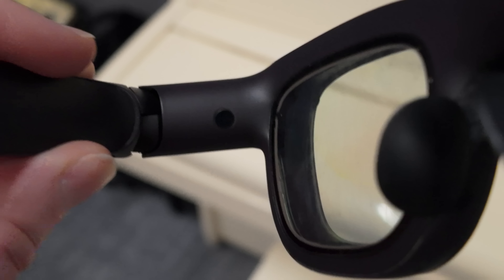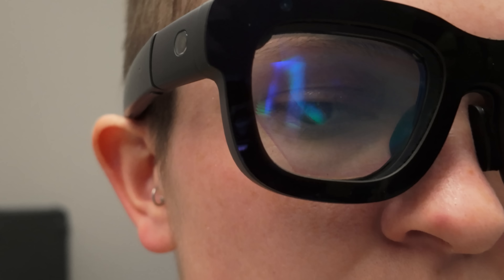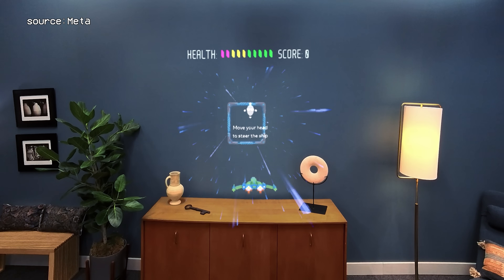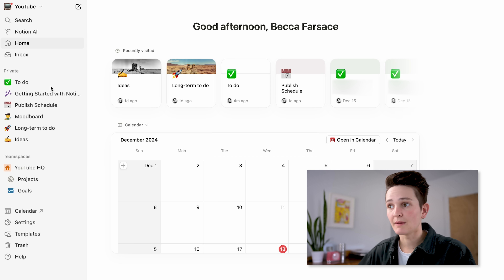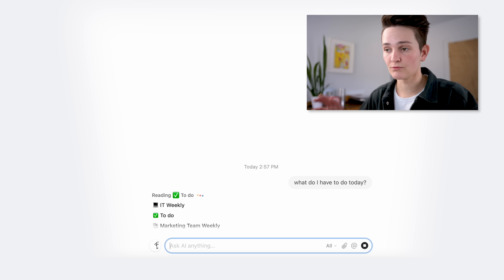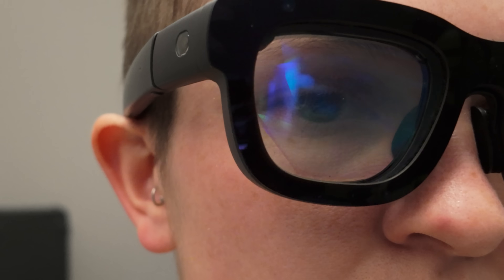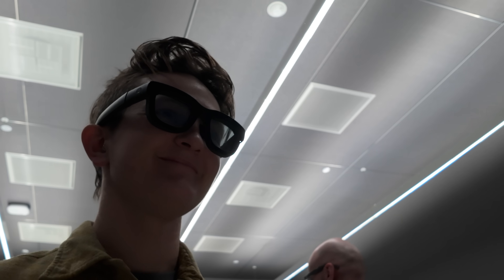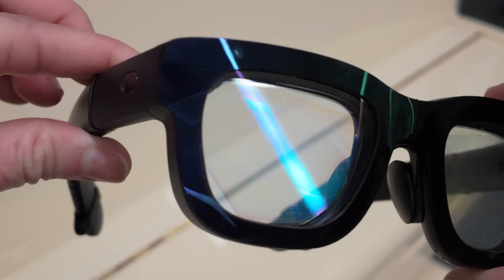These smart glasses changed my mind.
Last week, I had the opportunity to test drive Meta's $10,000 prototype AR glasses, Orion. I was skeptical that this technology was ready for prime time, but after a half hour of carefully monitored demos, I feel Meta might be onto something.

0:00 My feelings about AR (pre-demo)
1:06 What are Meta's Orion AR Glasses?
2:15 What I did during my demo
2:54 Notion Sponsored Content
5:04 Eye tracking, hand tracking, and POV impressions
7:41 Post-demo thoughts

Nikon Z6 III
Nikon Z 24-70mm f/2.8 S
RØDE NTG-1
Hobolite Avant Max
DJI Osmo Pocket 3
DJI Mic Mini
the cheap(ish) tripod that I adore
the SDD I trust with my life